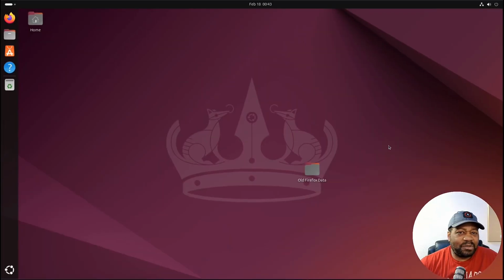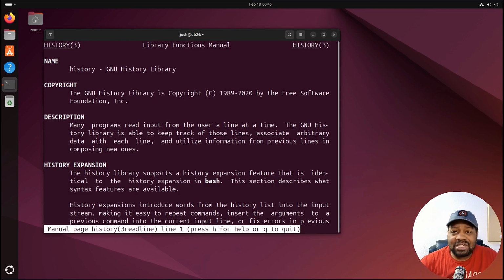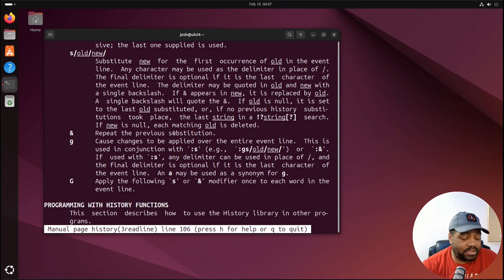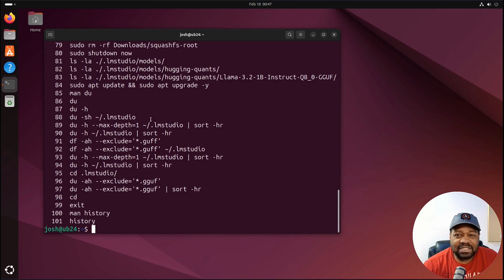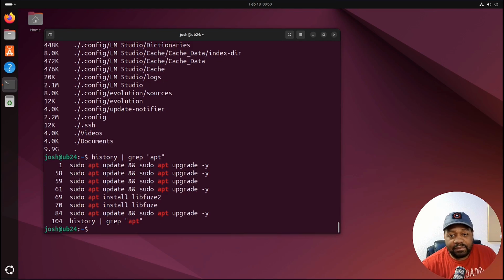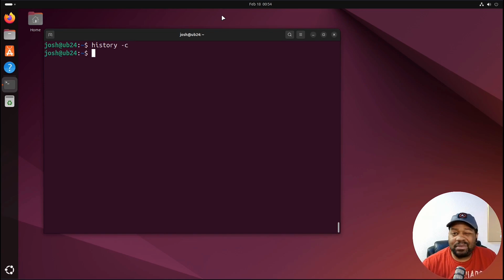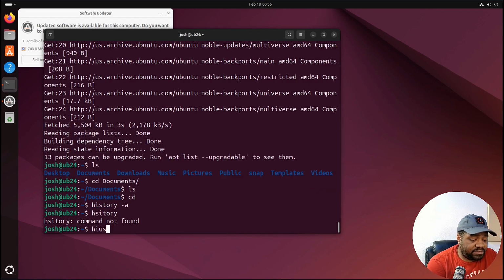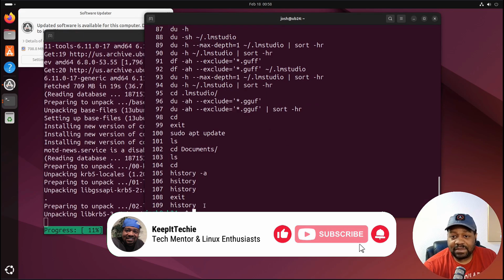🚀 Master Your Terminal with the HISTORY Command! (Hidden Linux Trick!)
Want to save time and work smarter in Linux? The history command is your ultimate cheat code! 🔥 Whether you're troubleshooting, automating tasks, or just forgot that one command you ran yesterday, this tool has got you covered. In this video, I’ll show you how to use, search, and even clear your command history like a pro. Don’t miss out—this Linux trick will level up your terminal game FAST! 💻⚡